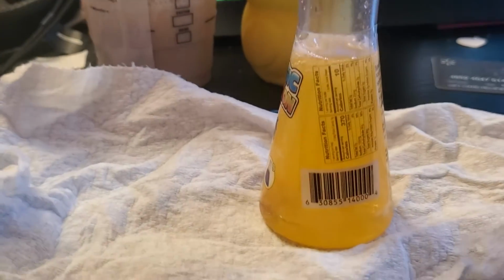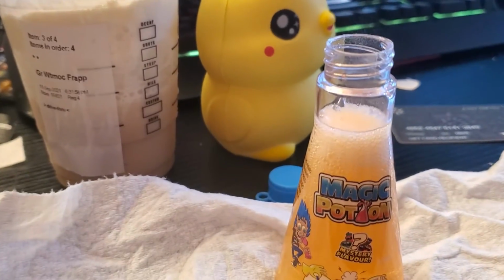trying magic potion